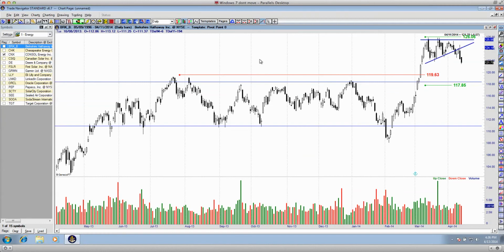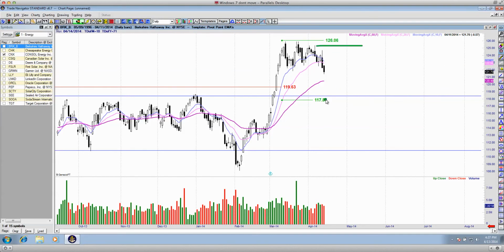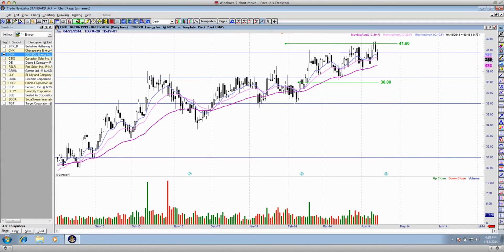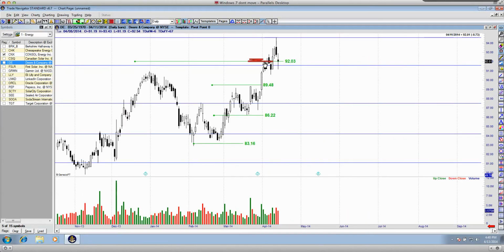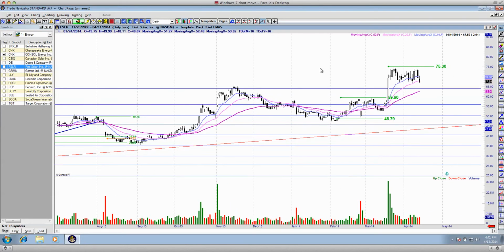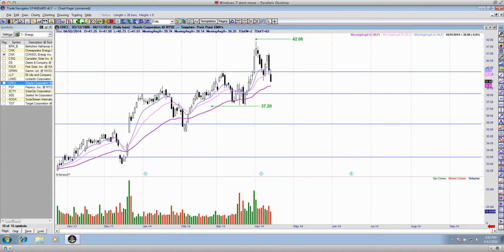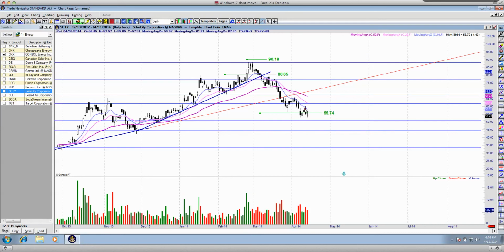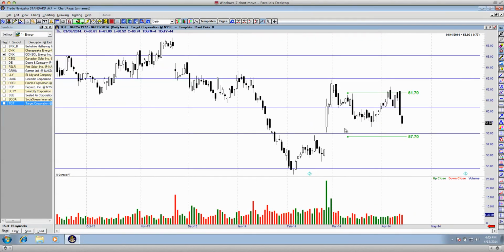Individual Trade Setups Part 1/3